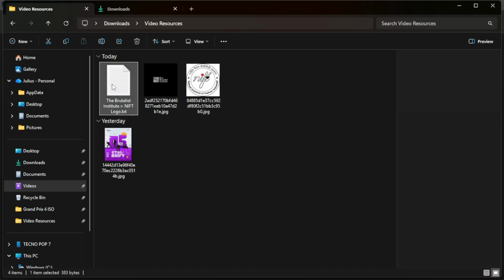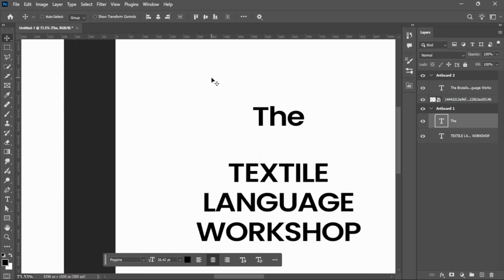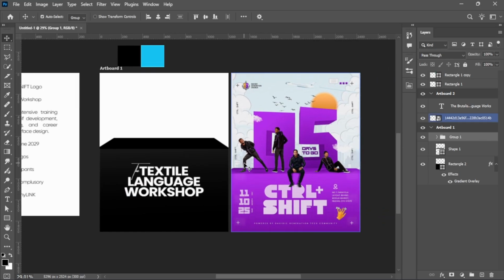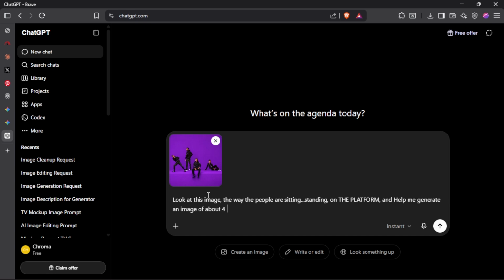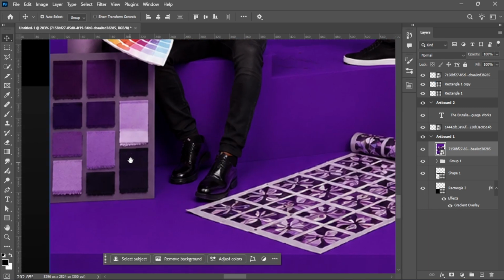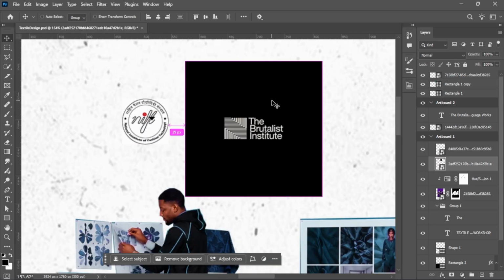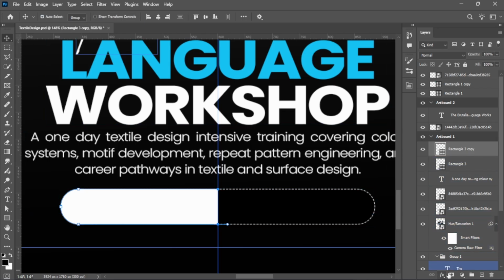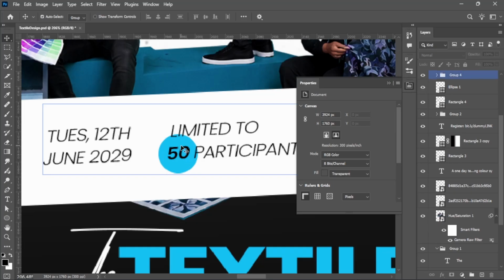Photoshop Flyer Design: Module 6 - AI Image Generation for Flyer Design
In this Video, we step into AI image generation as a real design tool — not a rigid step-by-step, but the actual reasoning behind getting an AI to generate what's in your head.
You will learn:

🎯 How to think through a prompt instead of just typing random words and hoping
🎯 Best practices that have actually worked for me, refined over time
🎯 How to take a brief, generate an image that fits it, and build a full flyer design around that image
🎯 How to troubleshoot when the AI gives you something close but not quite right

This video is for anyone who wants to use AI as a real part of their design workflow — not as a shortcut that replaces thinking, but as a tool you actually understand how to direct.

Follow along, pause when you need to, and design with me. If you followed along, share your work and tag me!